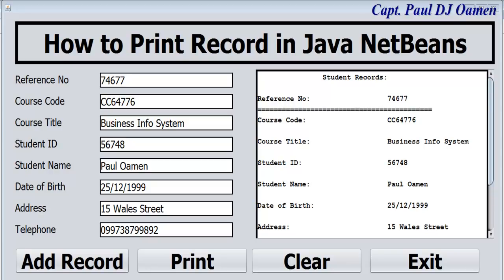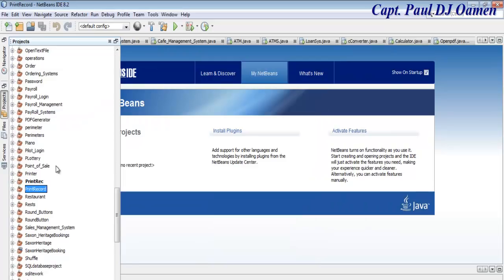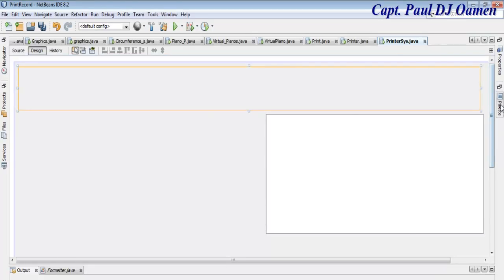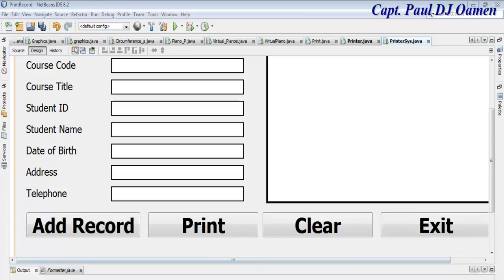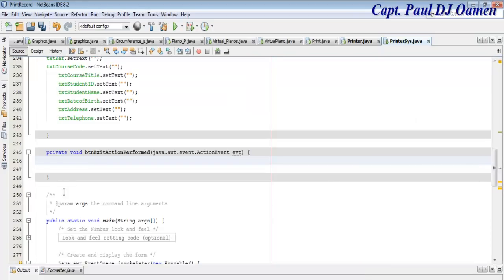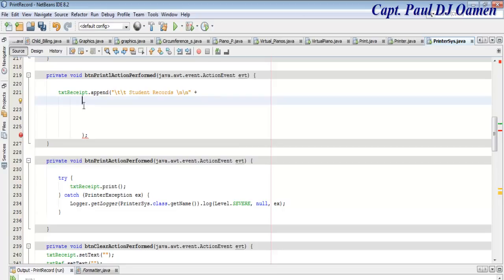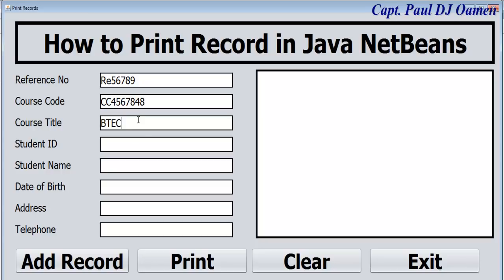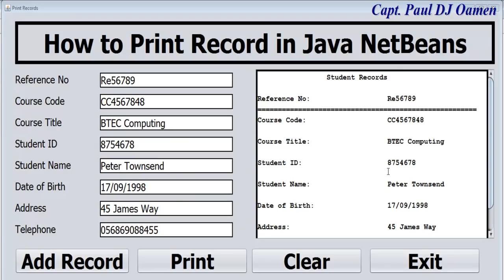How to Print Student Records in Java NetBeans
Tutorial on how to Print Student Records in Java NetBeans